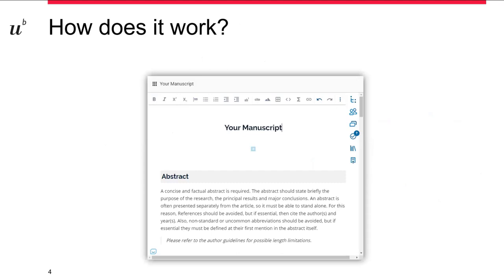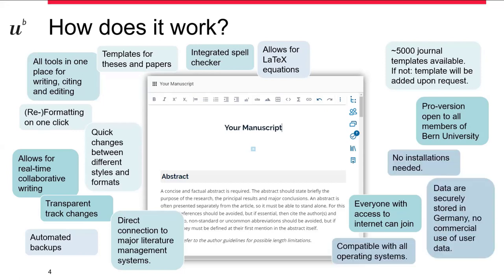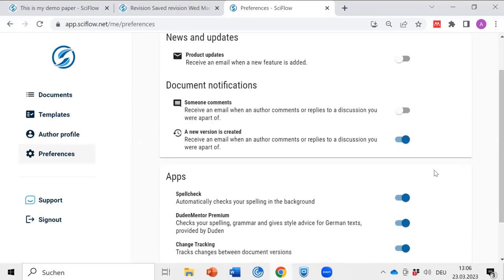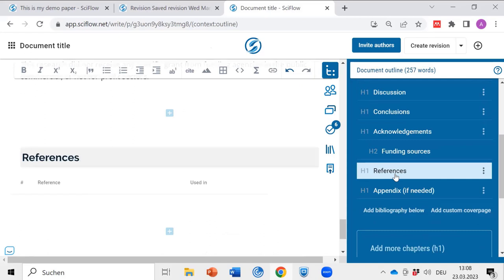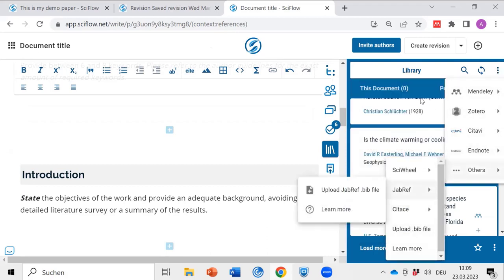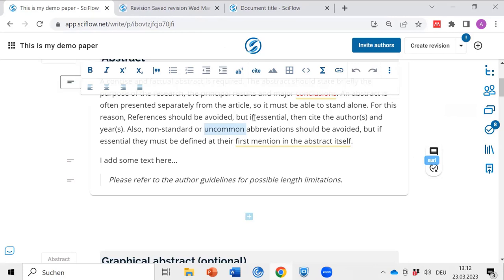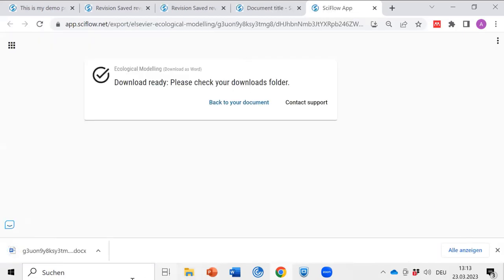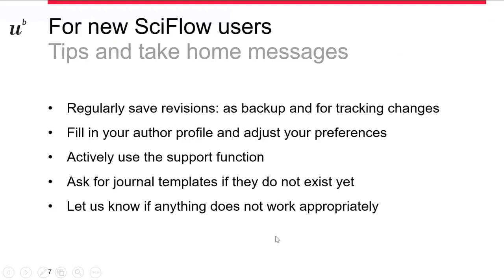SciFlow: A Useful Tool for Scientific Writing and Formatting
SciFlow makes it easy to write and share your manuscript online and to quickly change between different styles and formats. A useful tool for scientific writing at any stage and for all purposes, free for researchers at University of Bern.

00:00 Introduction
00:28 What is SciFlow?
00:44 Why to use SciFlow?
01:46 How does it work?
03:40 Getting started: Live demo
12:20 Tips and take home messages
12:55 More information

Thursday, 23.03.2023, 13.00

Dr. Aline Frank, Research Support Team Science Library, UB Bern